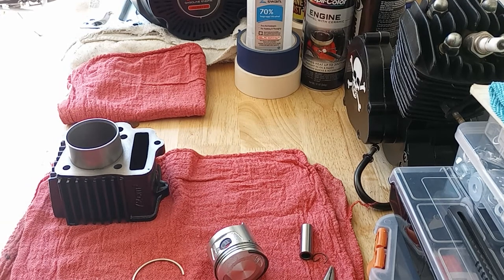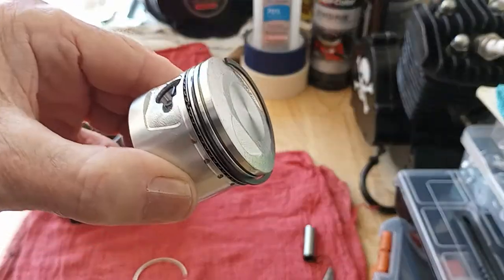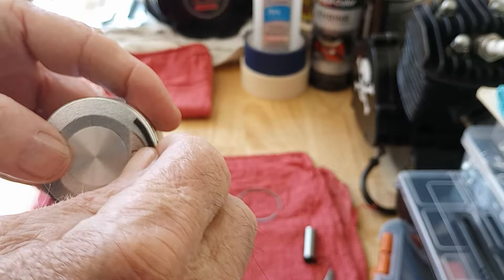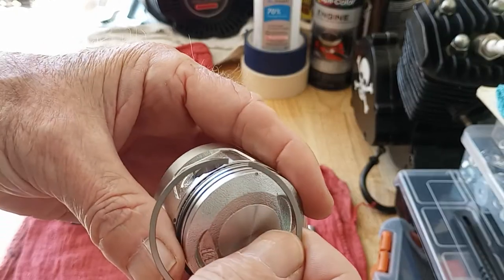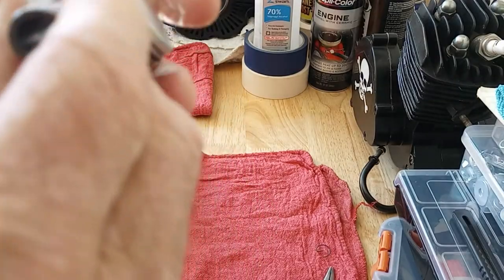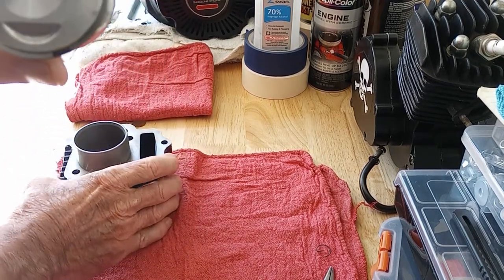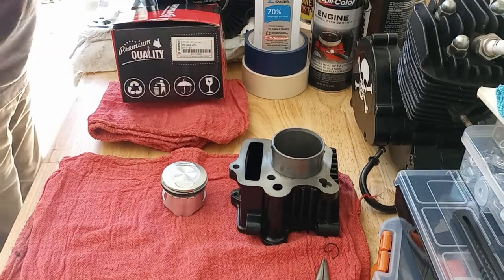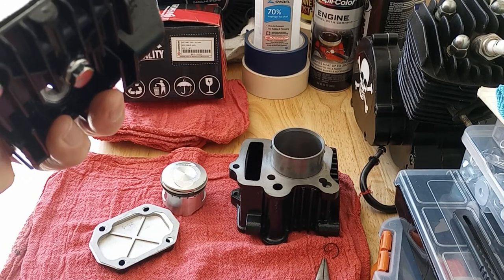Phatmoto/Sikk Ped: Piston prep and rings install, wrist pin keeper, for the 72 cc BBK.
Lucas Assembly Lube on piston ring lands, install rings and wrist pin keeper, prep piston for install in cylinder sleeve. For the 72 cc Big Bore Kit.